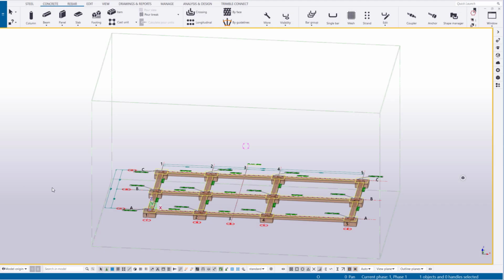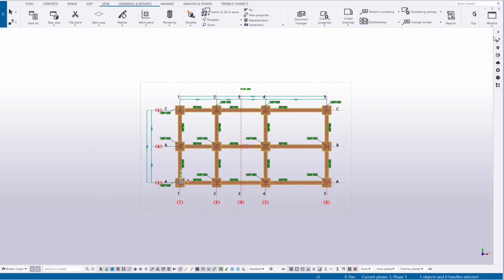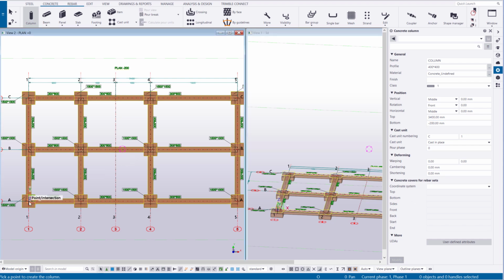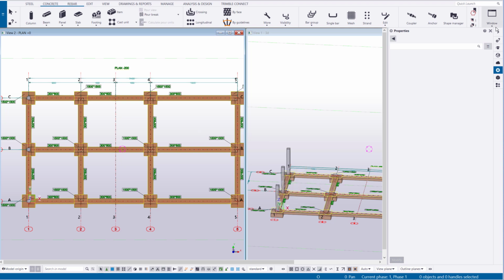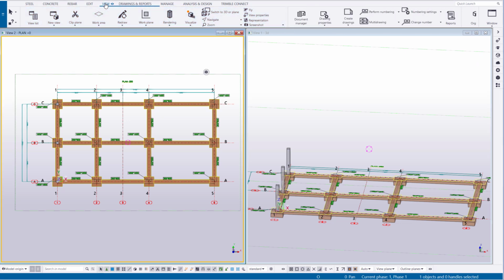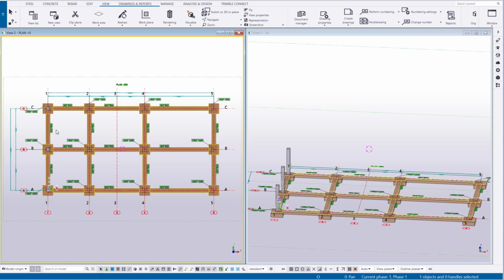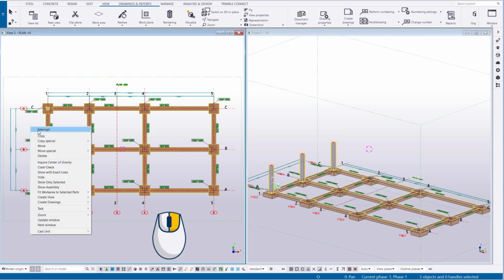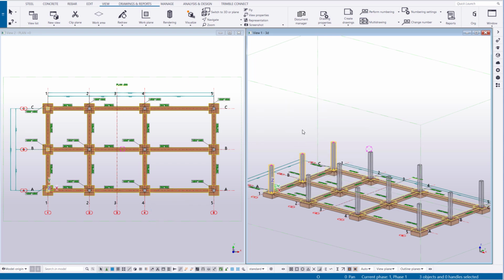4 first steps creating concrete columns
Learn how to create and modify concrete columns.